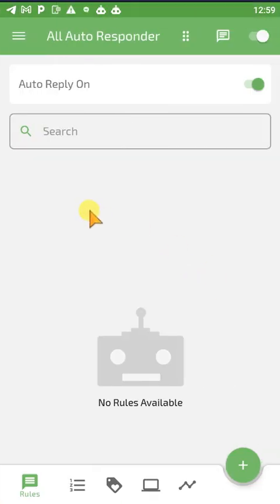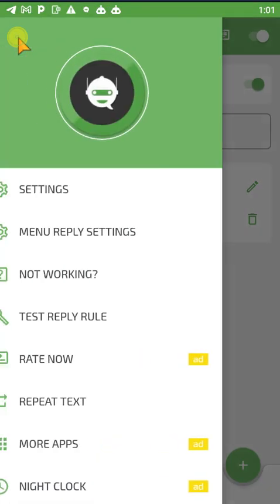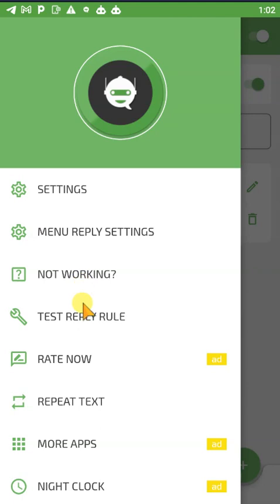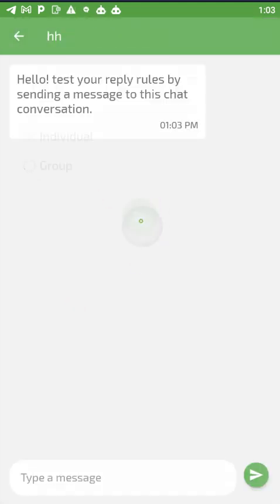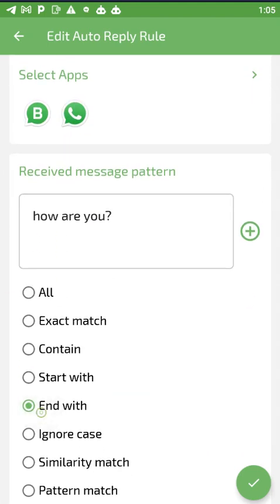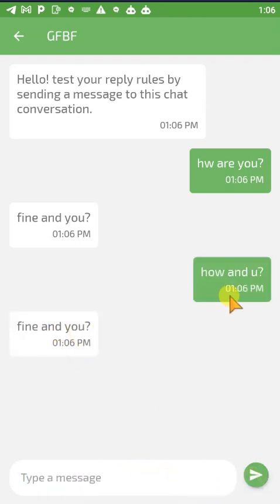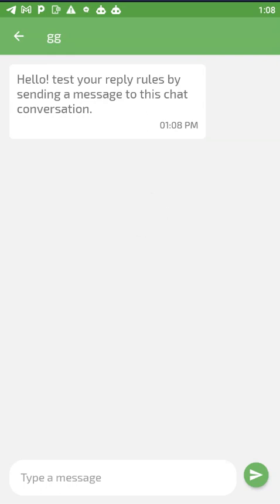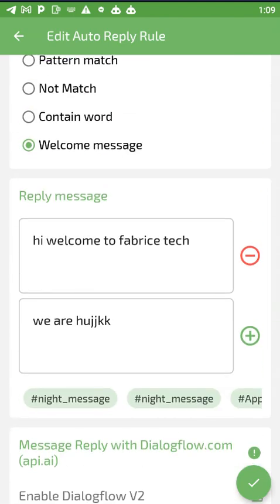how to use whatsapp autoresponder and let it reply to your messages/easy step by step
in this video, I will show you how to use an autoresponder, and how to automate your Whatsapp and how to make your whatsapp respond to people why you are busy.